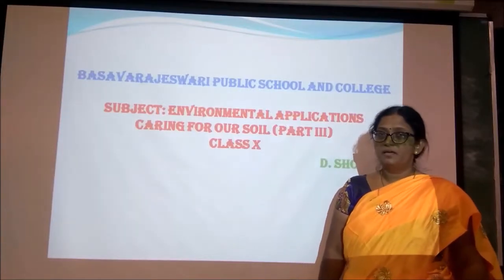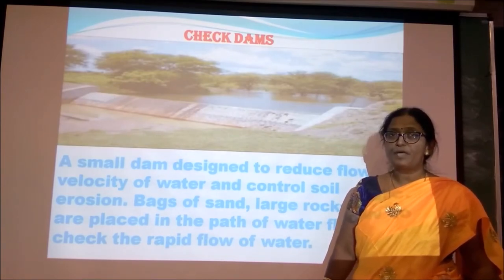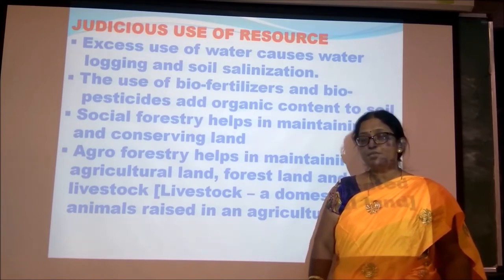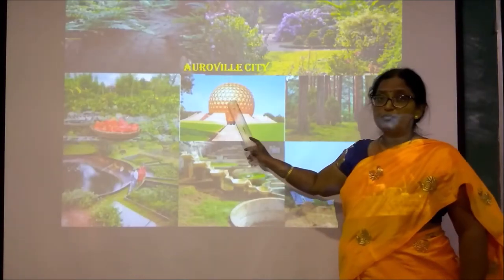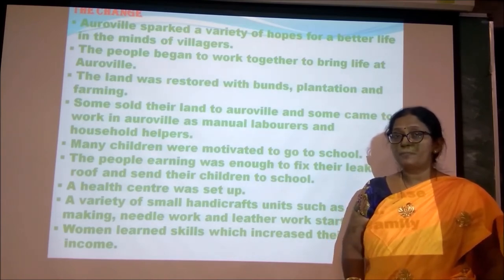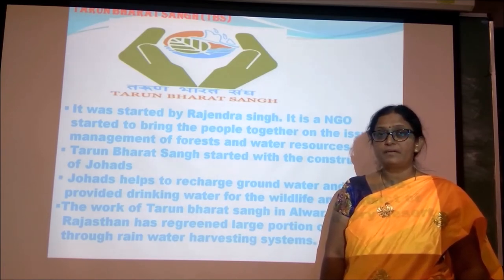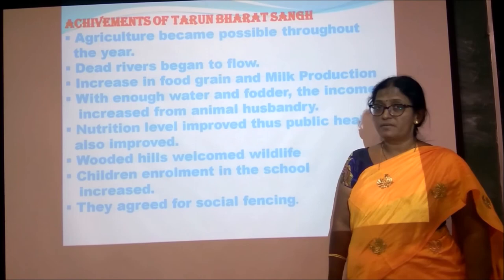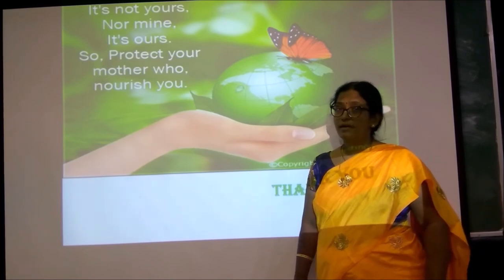Eva X Part Iii 1